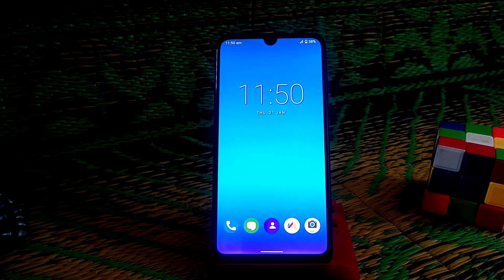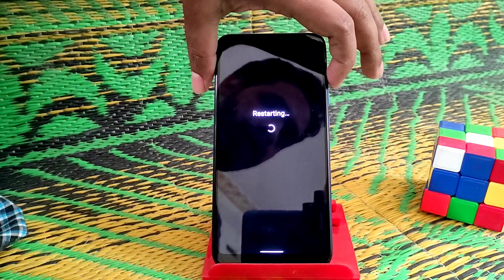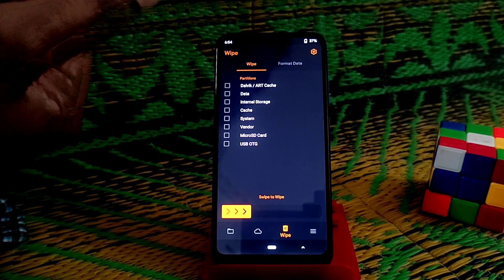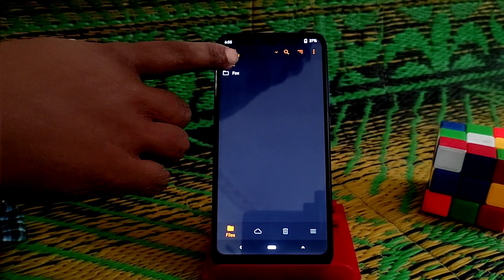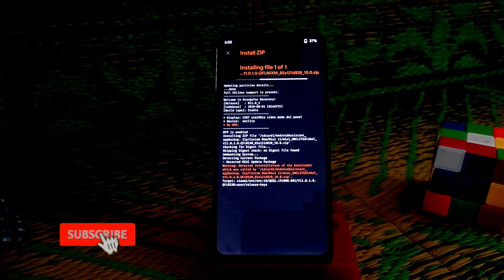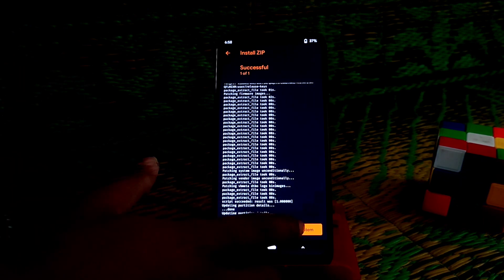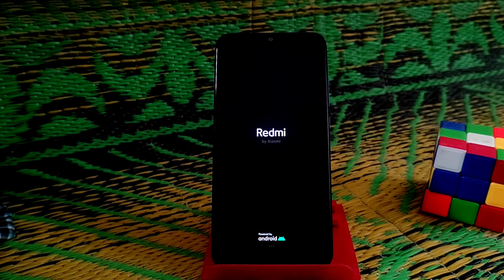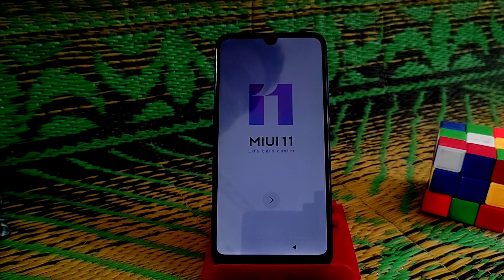Custom Rom to Official Miui Rom Flashing Guide|How to go back Custom Rom to Miui Rom|Noob Friendly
In This Video I will show you Guys How to go back custom rom to official miui rom.Full flashing procss included in this video.Lets get started with the tutorial.